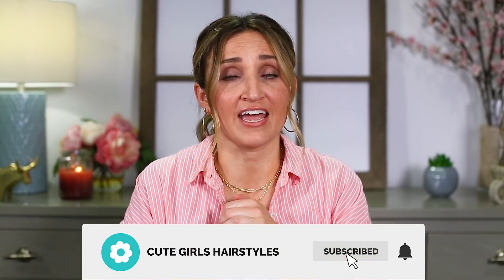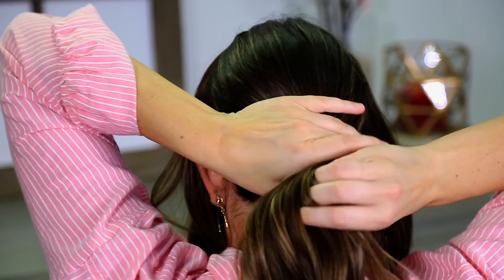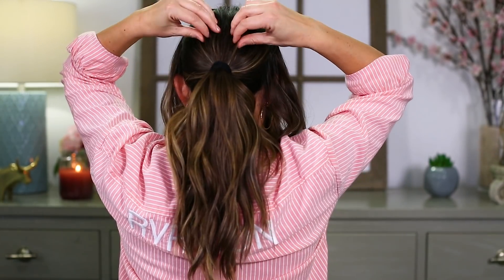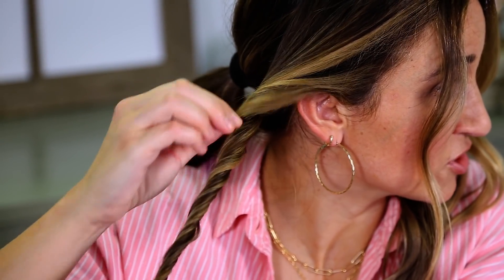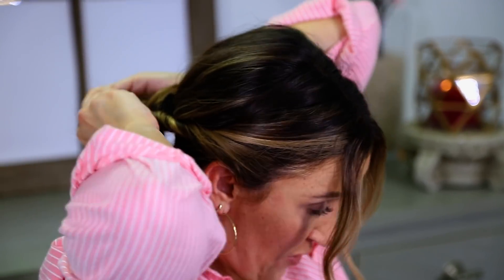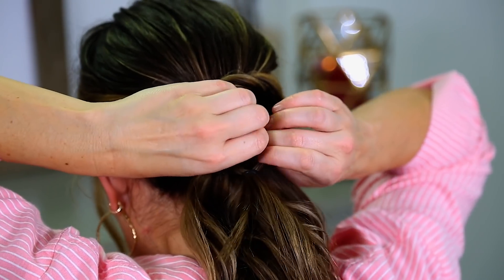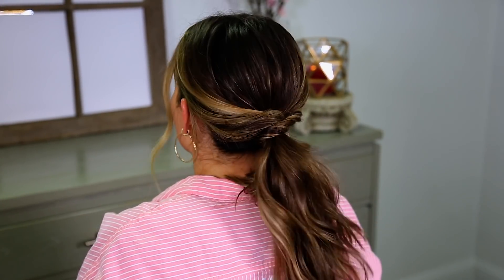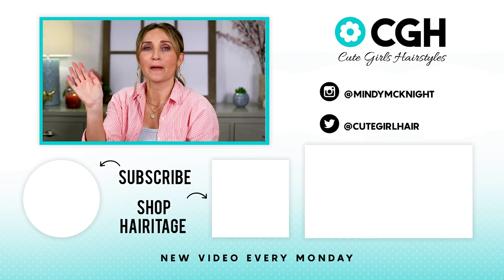How to Create a POP-THRU Ponytail (in under 3 minutes) | Cute Girls Hairstyles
You are gonna love this cute and easy Pop-Thru Ponytail with twist accents! This whole hairstyle can be done in under 3 minutes! What is your go-to hairstyle?

✅ Shop my NEW Hairitage Heat Styling Tools line, including hair care products and hair accessories, in stores exclusively at Walmart, or online HERE: 👉🏻

To see your own photo recreations of this style featured in our app, feel free to tag your photos on IG with

This hairstyle is super easy to do! With back to a With school just around the corner, girls are looking for styles that can be done in just a few minutes in the mornings. We’ve shown you variations of the pop-through pony before, but this one is accented super cute! We even used our new Hairitage hair ties, which can be found exclusively at Walmart or in the Link above!

💋's -Mindy

Items Needed: Brush, rat-tail comb, spray bottle, hair elastics, hairspray {all of these products are from my Hairitage haircare brand, and can be purchased at Walmart or in the first link in description box above}.